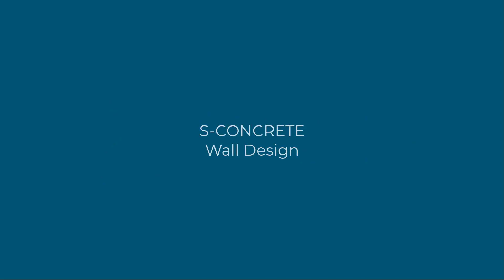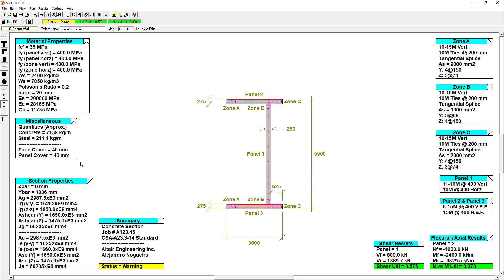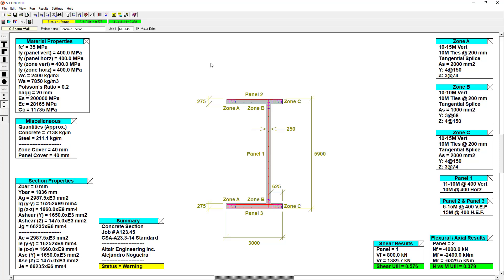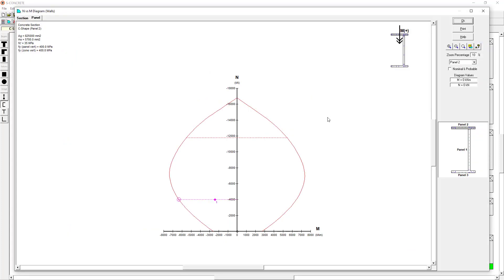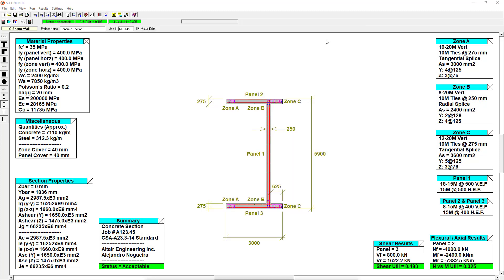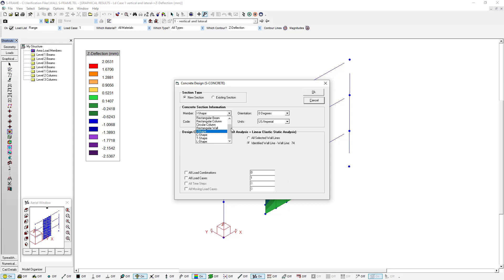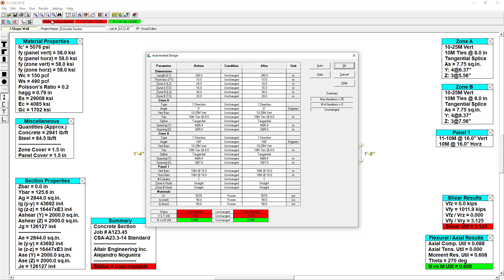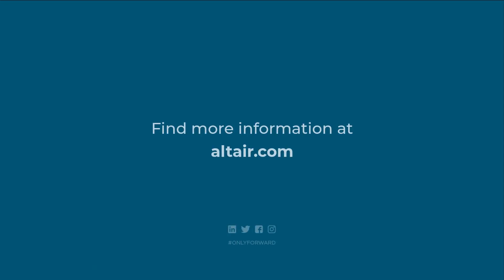Reinforced Concrete Wall Design in S-CONCRETE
In this video, we will show how to proceed with a Wall Design in S-CONCRETE